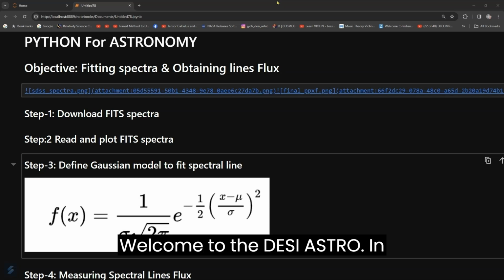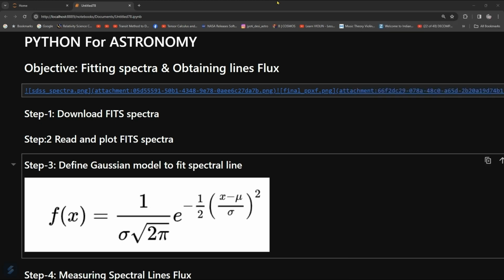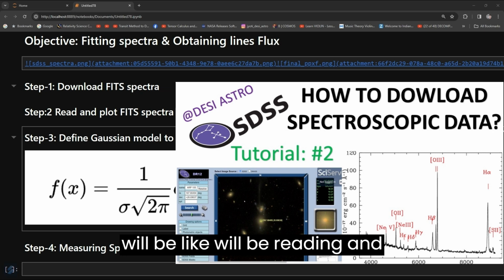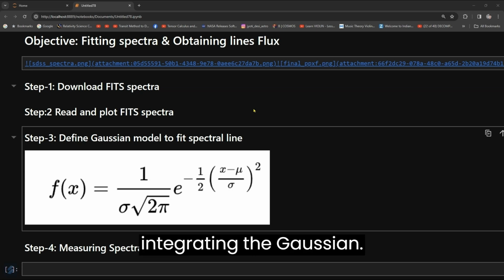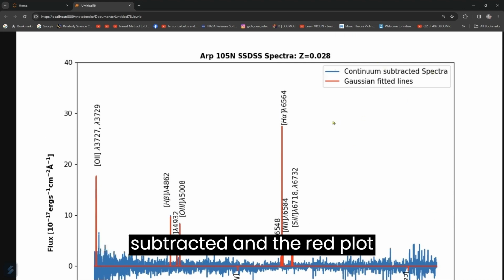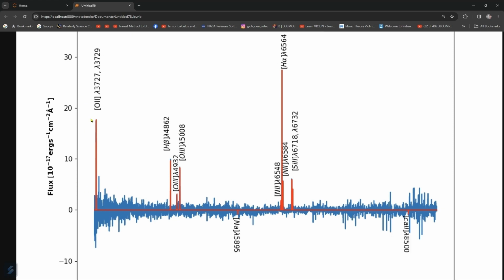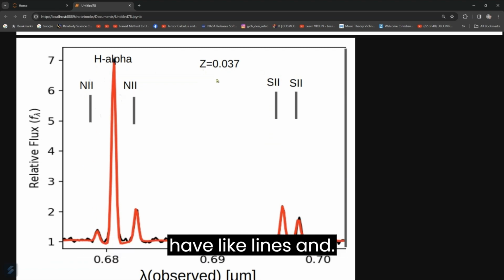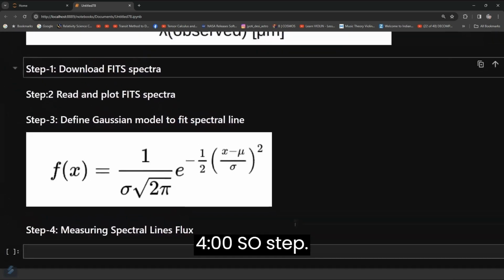PART-1: FITTING ASTRONOMICAL SPECTRA & MEASURING FLUX| PYTHON FOR ASTRONOMY| SDSS| SCIPY| ASTROPY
Astronomical spectra are representations of the electromagnetic radiation emitted, absorbed, or scattered by celestial objects. They provide valuable information about the composition, temperature, density, motion, and other physical properties of those objects. There are several types of astronomical spectra:

Continuous Spectra: These spectra show a continuous range of wavelengths without any breaks or gaps. They are produced by hot, dense objects like stars, which emit radiation across a broad range of wavelengths.

Emission Spectra: Emission spectra are produced when atoms or molecules in a hot, low-density gas emit radiation at specific wavelengths characteristic of the elements or compounds present. These spectra appear as bright lines against a dark background and are often observed in nebulae and the outer atmospheres of stars.

Absorption Spectra: Absorption spectra are formed when a continuous spectrum passes through a cooler, low-density gas. Atoms or molecules in the gas absorb specific wavelengths of light, creating dark lines or bands in the spectrum. These lines correspond to the wavelengths of light that have been absorbed by the atoms or molecules in the gas. Absorption spectra are useful for identifying the chemical composition of stars and interstellar matter.

Atomic Absorption Spectra: Atomic absorption spectra result from transitions of electrons within atoms. They typically appear as sharp lines corresponding to specific energy transitions within the atom.

Molecular Absorption Spectra: Molecular absorption spectra arise from transitions of energy levels within molecules. They can be more complex than atomic spectra, with multiple lines and bands corresponding to different molecular transitions.

Stellar Spectra: Stellar spectra are a combination of absorption and emission spectra, providing information about the composition and temperature of stars. They are typically classified into spectral types based on the presence and intensity of absorption lines, with the OBAFGKM sequence being the most commonly used classification scheme.

Astronomers use spectroscopy to study objects ranging from individual stars and galaxies to the large-scale structure of the universe. By analyzing the spectra of celestial objects, scientists can uncover fundamental properties such as chemical composition, temperature, density, velocity, and even the presence of magnetic fields. Spectroscopy is thus a powerful tool in modern astronomy, enabling researchers to unlock the mysteries of the cosmos.
Introduction to Astronomy Data Analysis with Python"
"Analyzing Astronomical Spectra Using Python"
"Measuring Flux from Astronomical Sources with Python"
"Python Tutorial: Working with FITS Files in Astronomy"
"Spectral Analysis Techniques in Python for Astronomers"
"Data Visualization for Astronomy Using Python"
"Python Programming for Astronomical Data Processing"
"Introduction to AstroPy: Python Tools for Astronomy"
"Flux Calibration Methods in Python for Astronomical Spectra"
"Analyzing Exoplanet Spectra with Python and AstroPy"
"Spectral Fitting and Modeling in Python for Astronomy"
"Python Scripting for Spectroscopic Data Analysis in Astronomy"
"Measuring Stellar Flux Variability with Python"
"Advanced Python Techniques for Astronomy Research"
"Introduction to Python Coding for Astronomers"